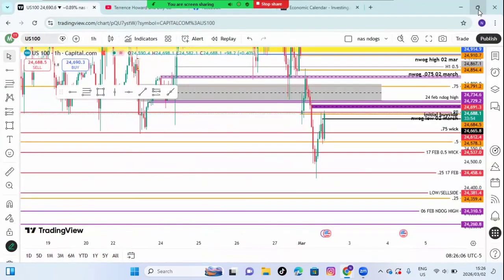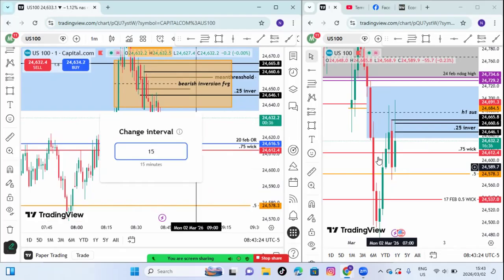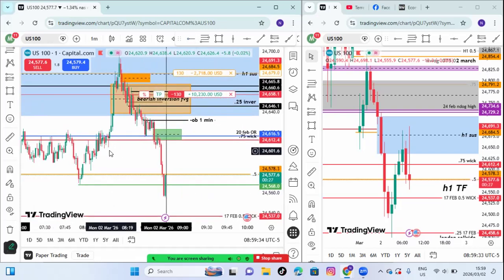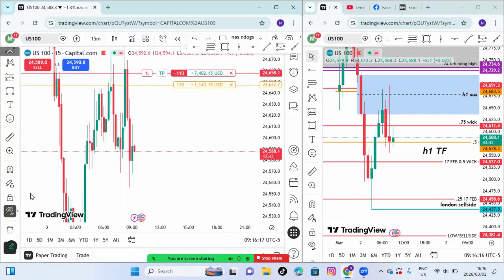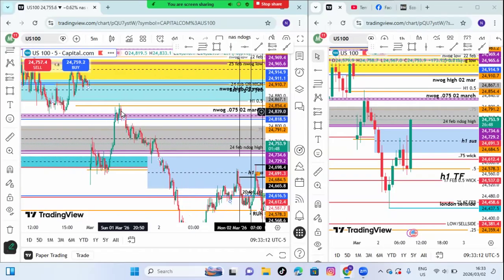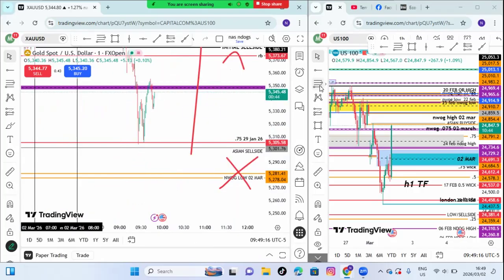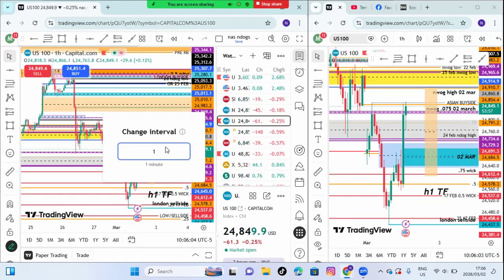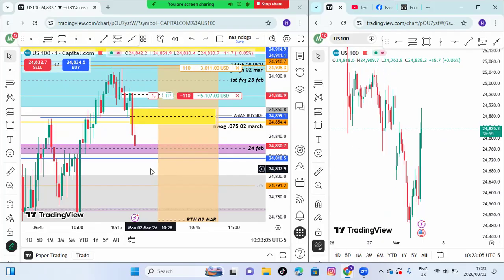NAS100, GOLD AND MORE 02 MAR 2026 NEW YORK TRADING SESSION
HERE I REAVEAL THE BEST WAYS TO LLOK AND ENTER THE MARKET PLACE#HOWTO#NAS100#US30#LEARN#WEAKNESS